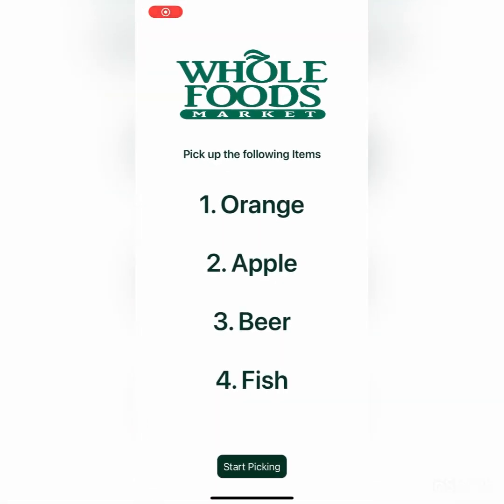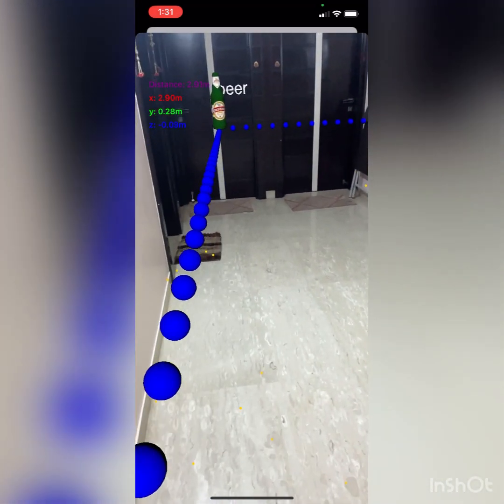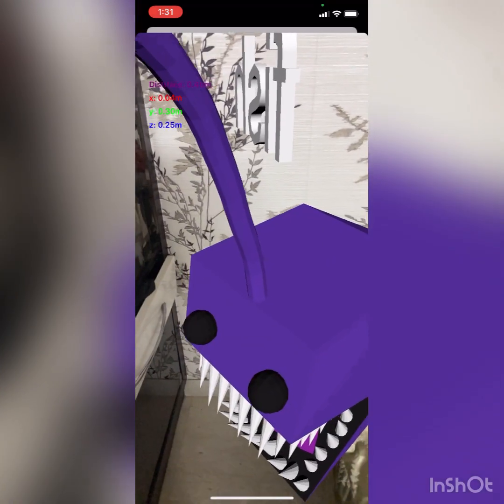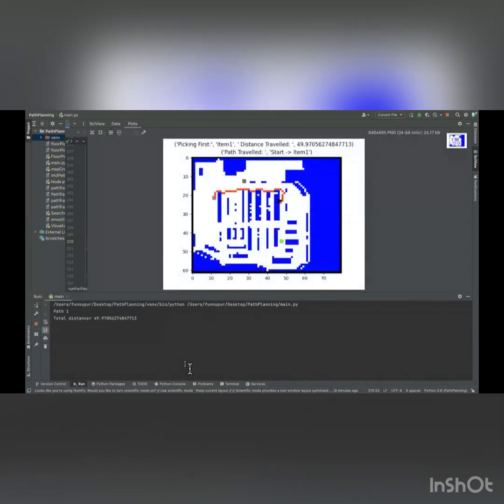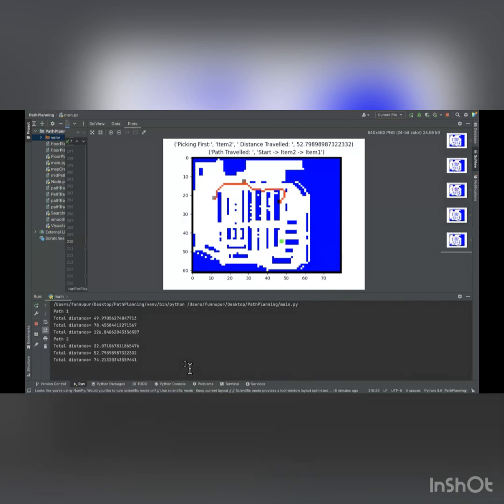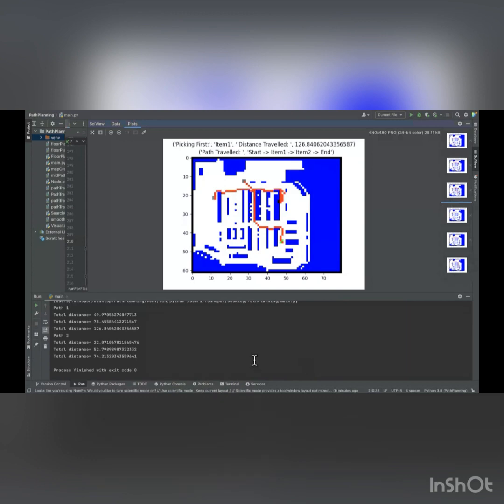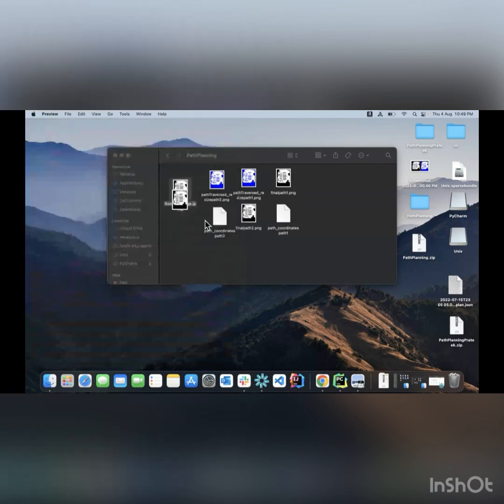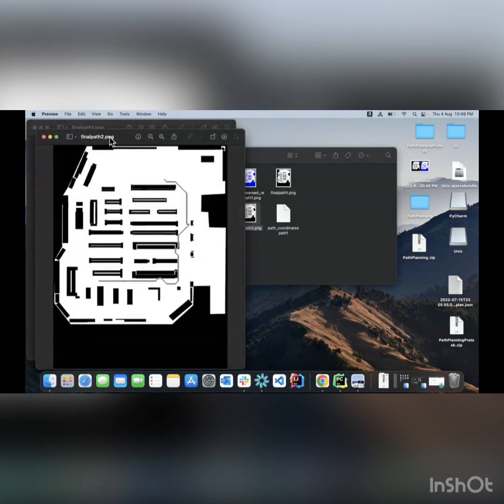In-Store AR Navigation application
AR Navigation along with order level path optimization for grocery stores and warehouses.